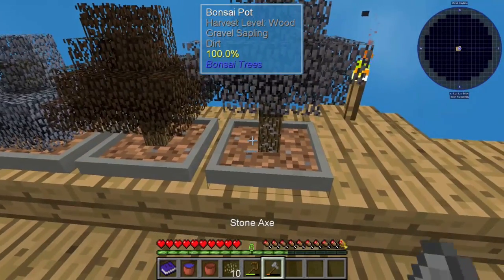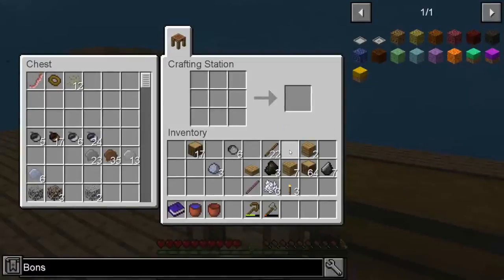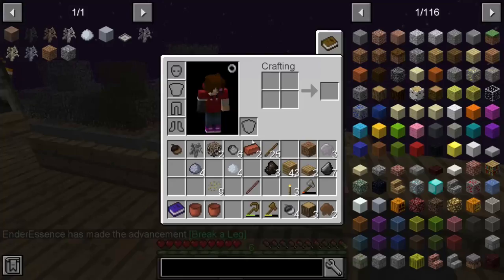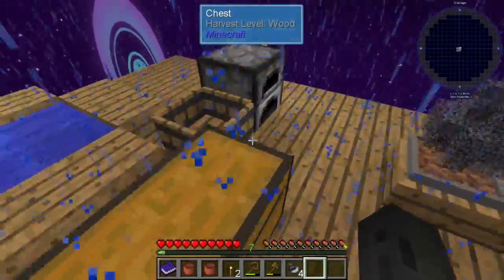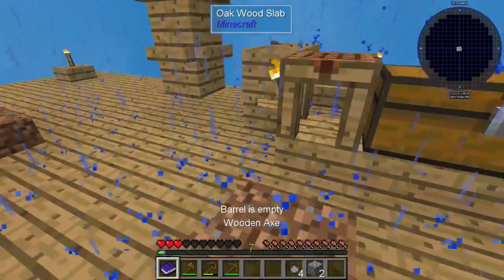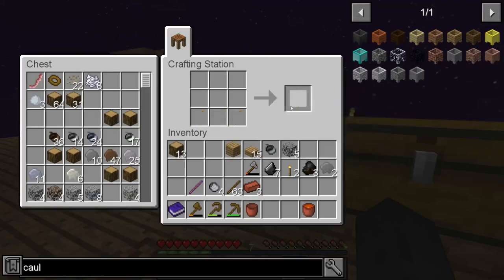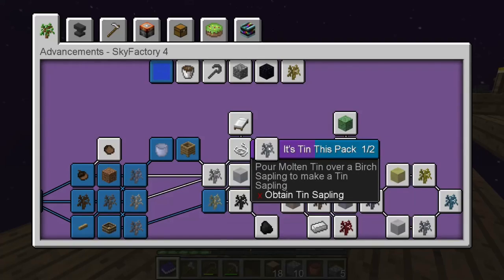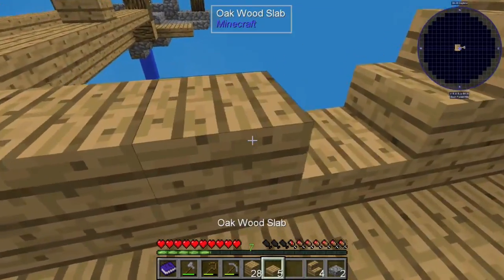I BELIEVE I CAN FL- Minecraft Mods Ep 9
it was joke ehh? I don't do anything special in the Description of videos

Idk